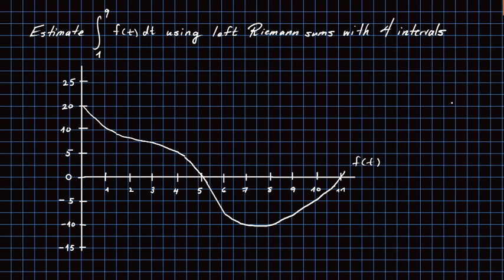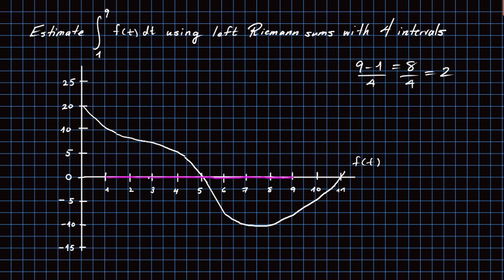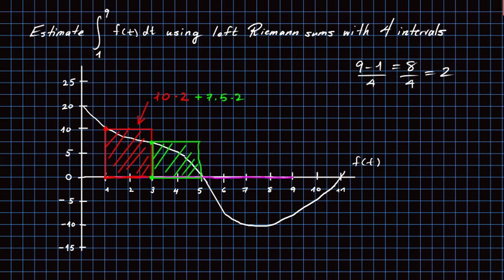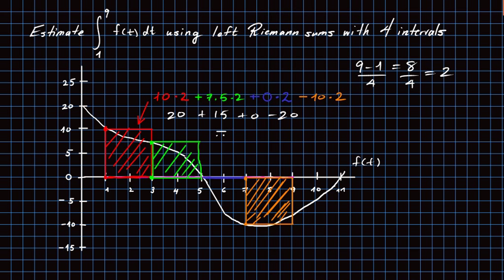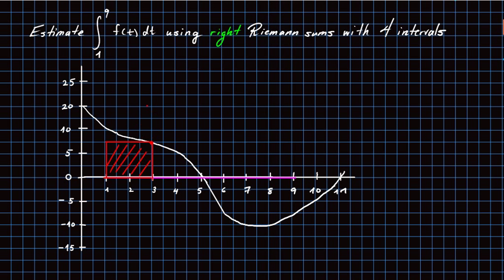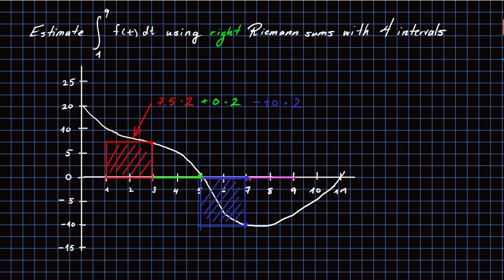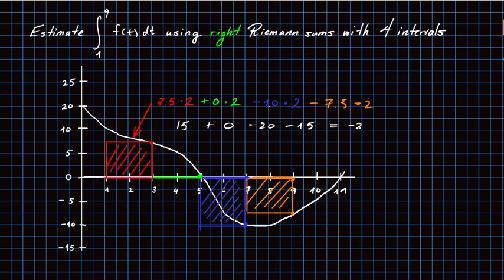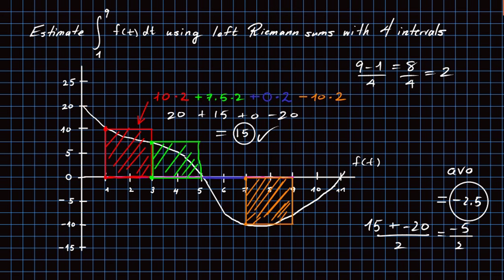5.3.3 How to estimate defintie integral given a `curvy' graph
In this video left and right Riemann sums are computed for the integral of a function described by a graph.